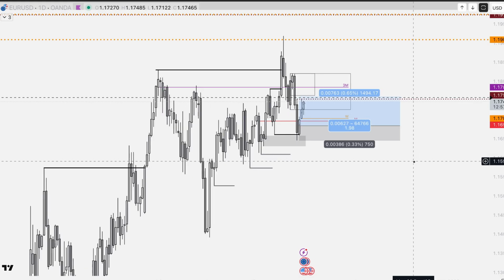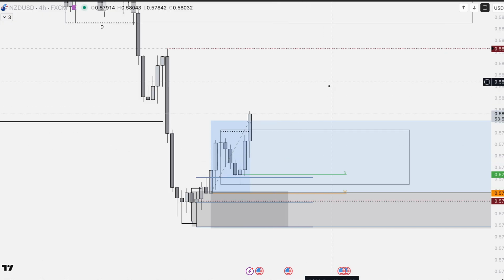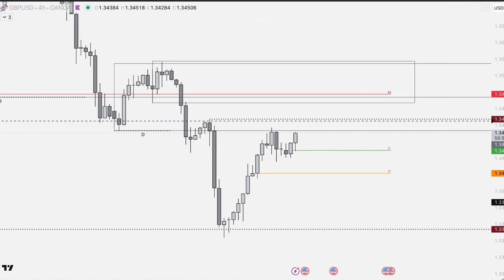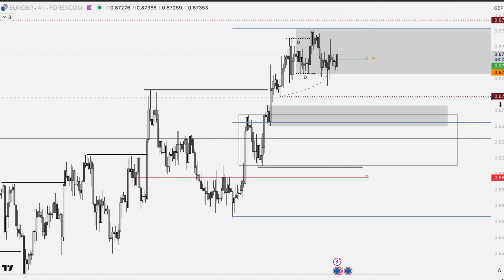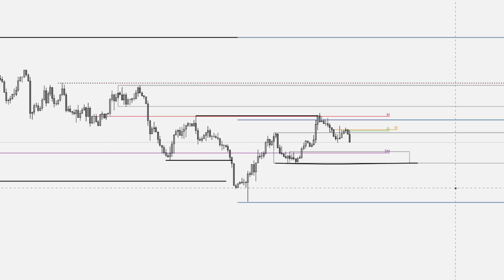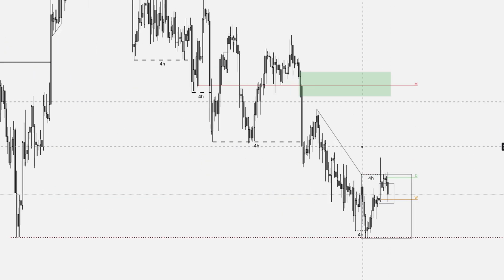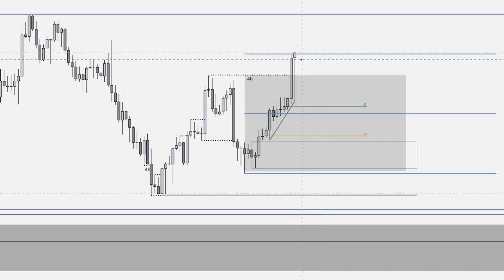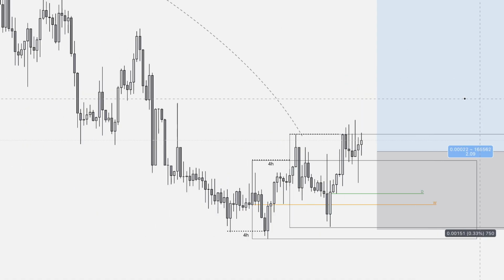Forex Market Outlook - Major Currency Pairs - 4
Hello guys, in this market outlook for today where i show my favorouite pairs and for what i am looking at and what i want to see to enter the trade.

Follow to see more, there will be more market outlooks, trade breakdowns and educational videos.

This video doesn't contain any financial advice. The video is made for educational and entertainment purposes only. I can't be held responsible for any decision or investments made based on the ideas in the video.